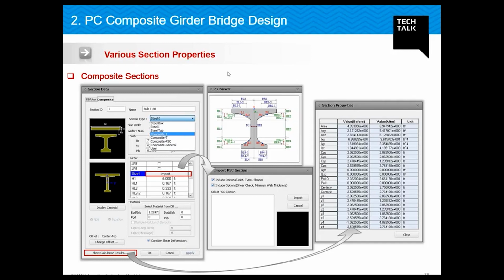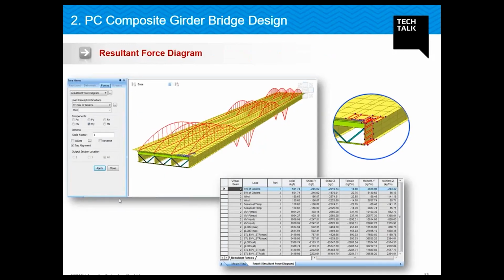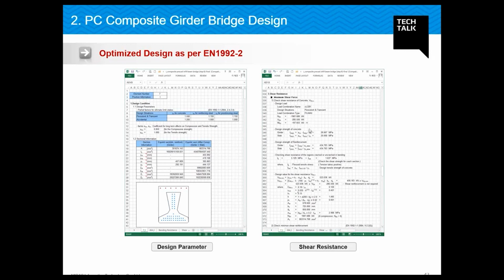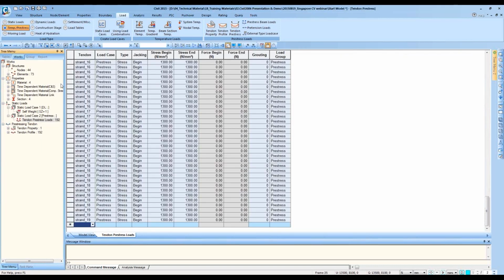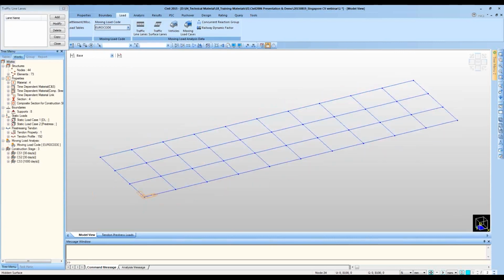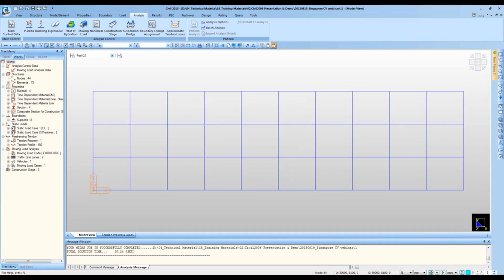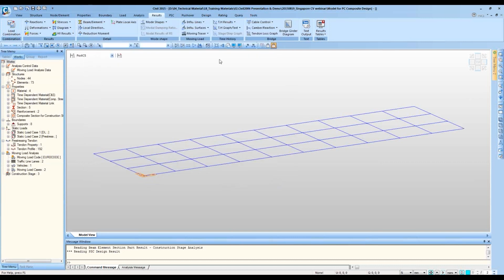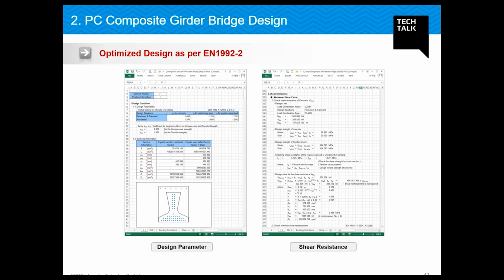Prestress Concrete Composite Girder Bridge Analysis and Design as per Eurocode | midas Civil